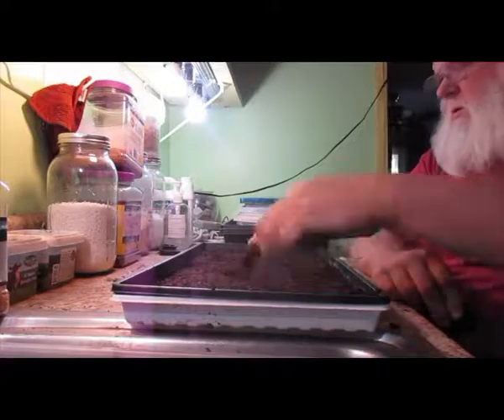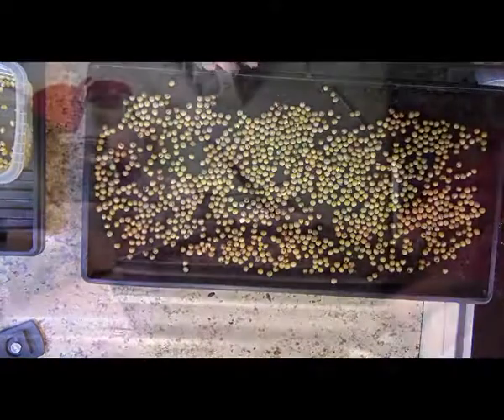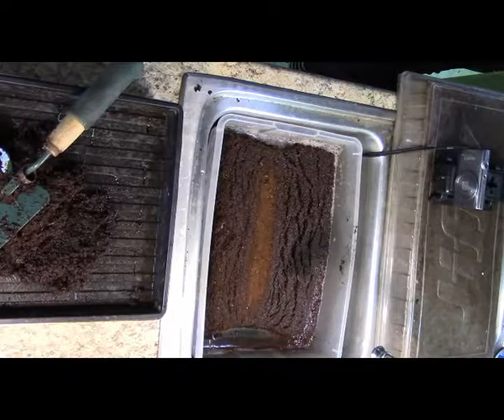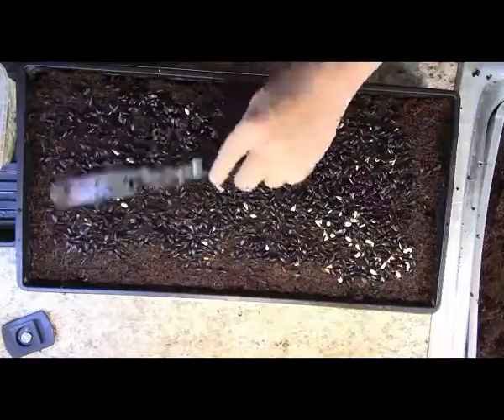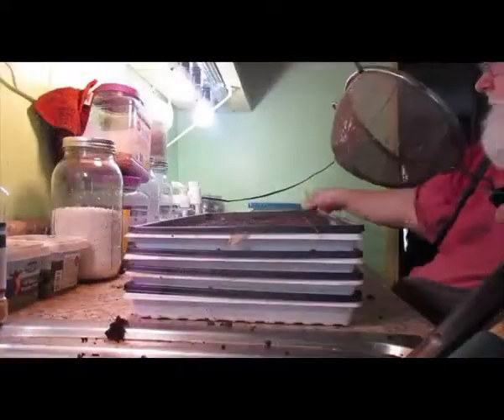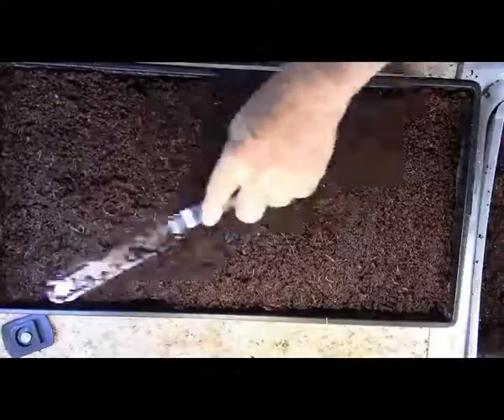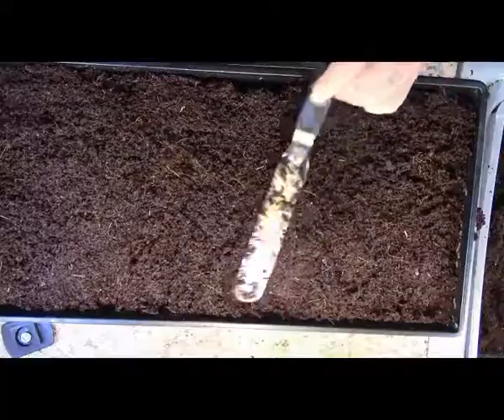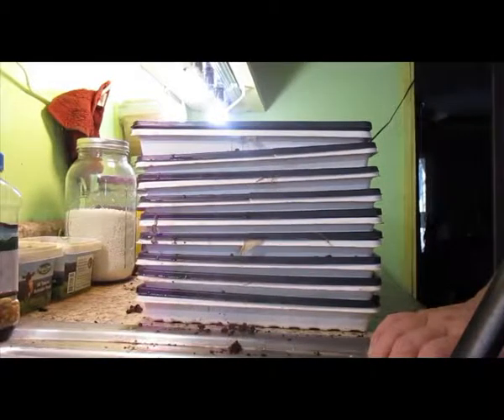planting the seed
nice presentation of planting microgreen seed

trays and seed are from johnny seeds

coconut medium blocks are from homedepot

and love is from me